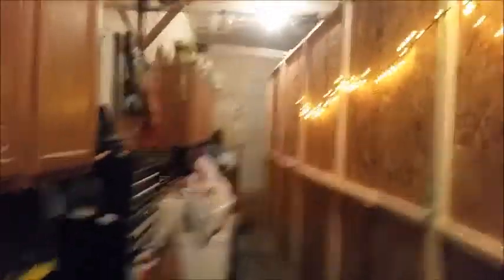The Nightmare Haunted House 2016 Build Day 02